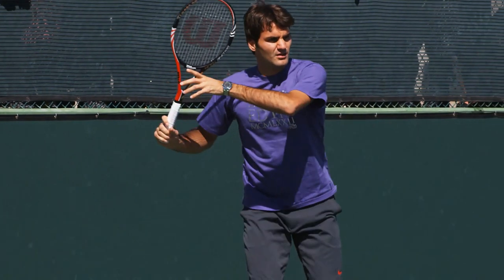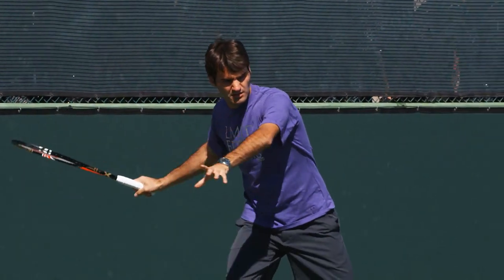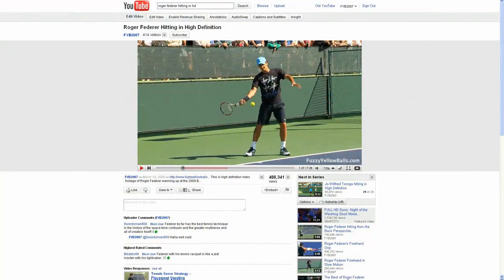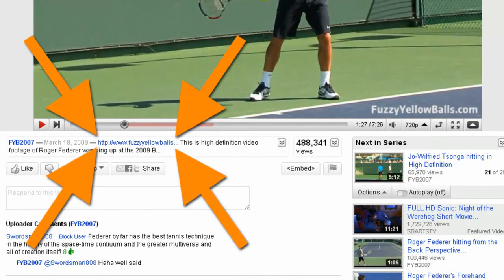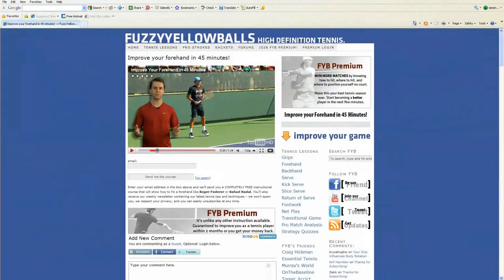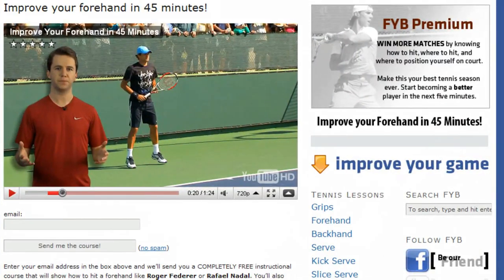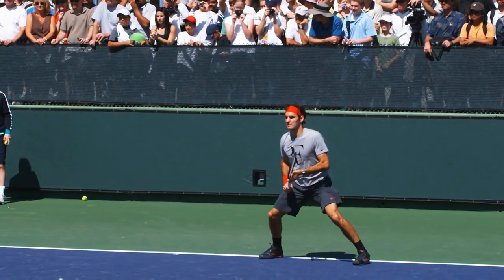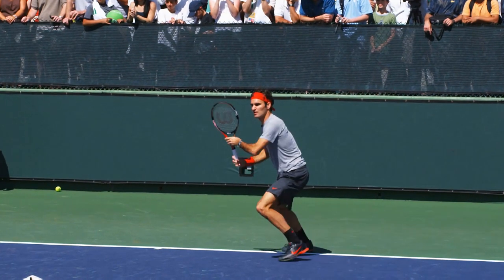Nikolay Davydenko warming up in slow motion HD-- Indian Wells Pt. 19